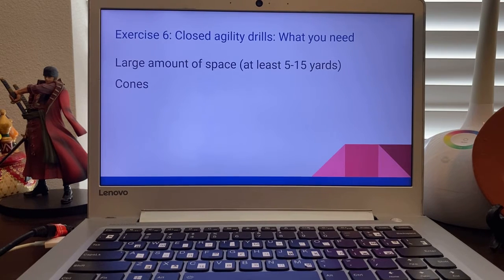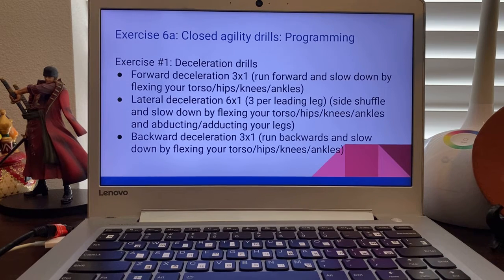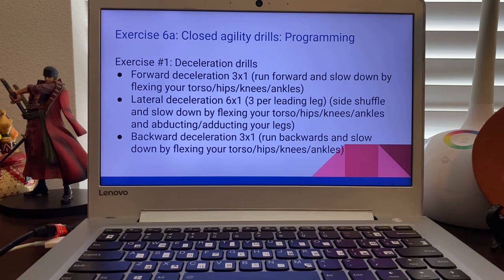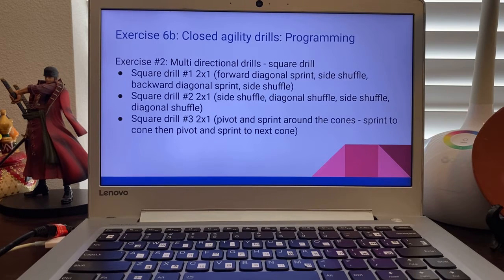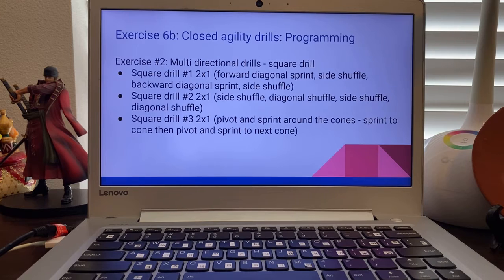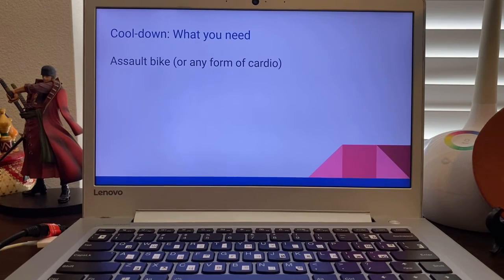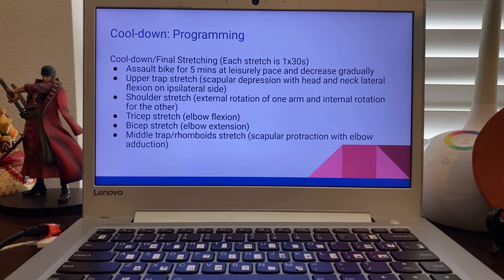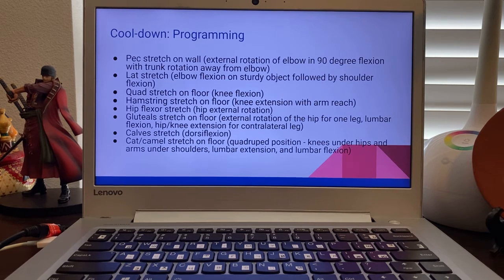S&C Video 2 (part 5)